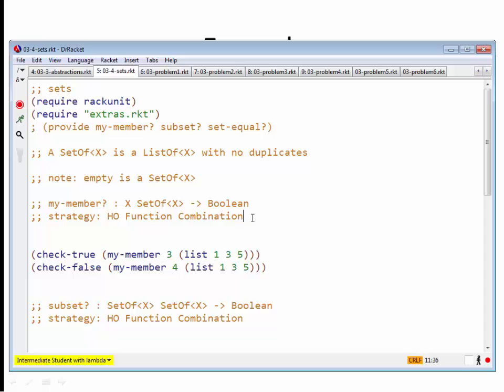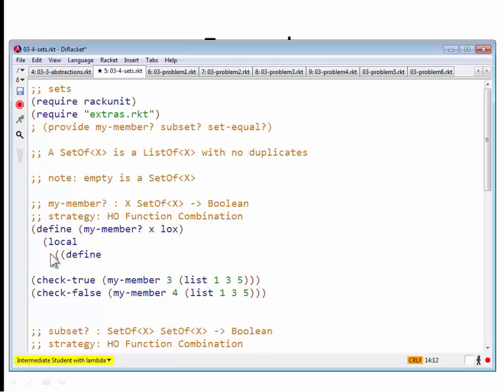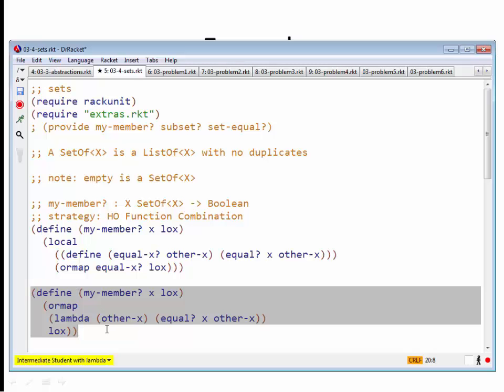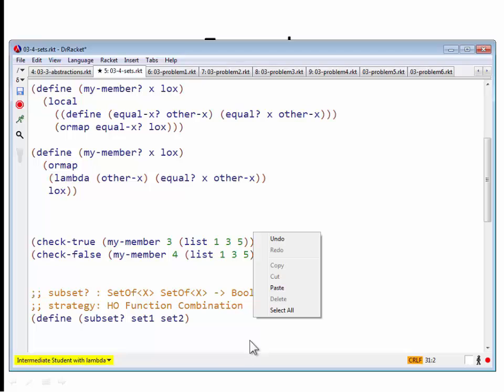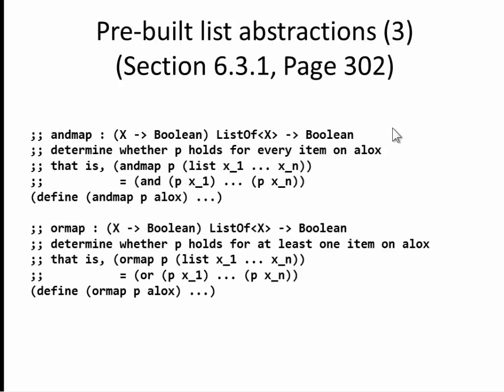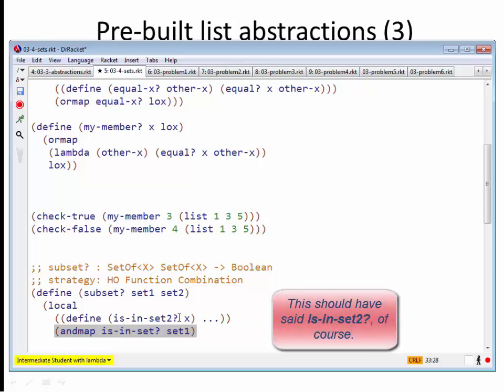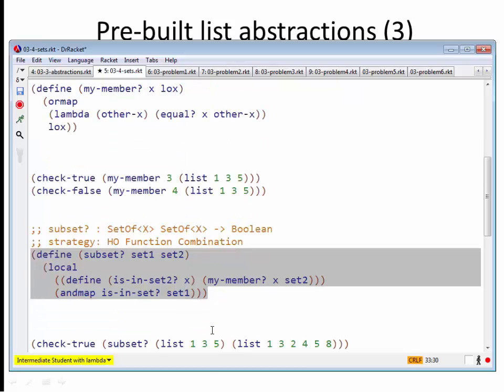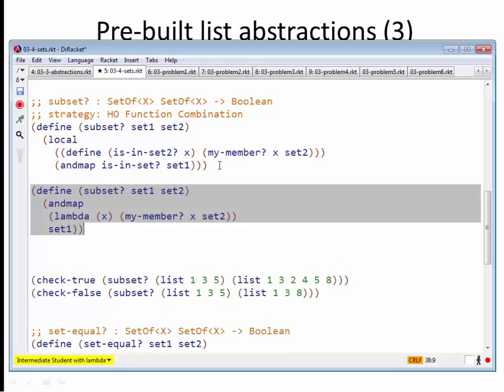Lesson 5.5 Video 1: Using HOFC (Part 1)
We demonstrate using higher-order functions to manipulate sets repesented as lists.